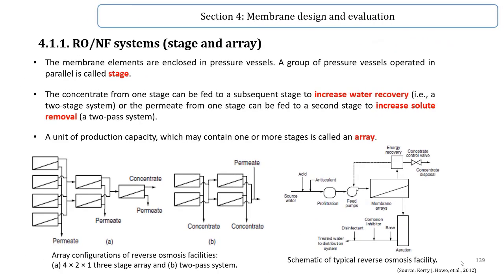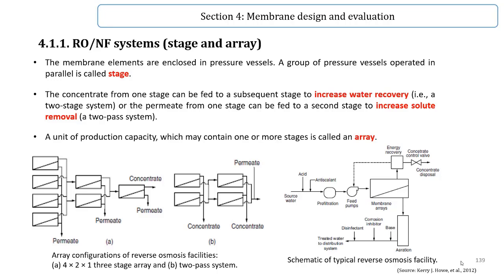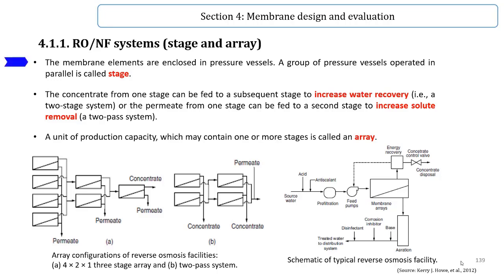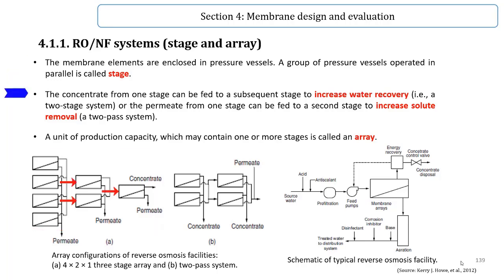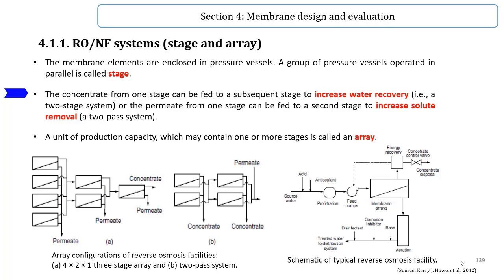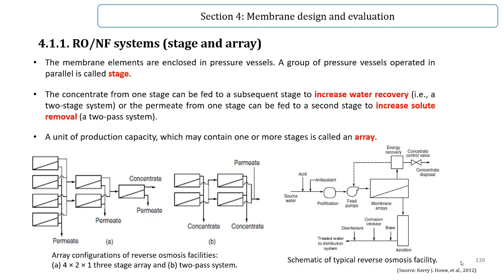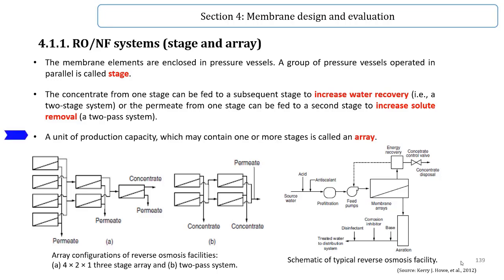Stage and array in membranes (Experts from lecture 11)